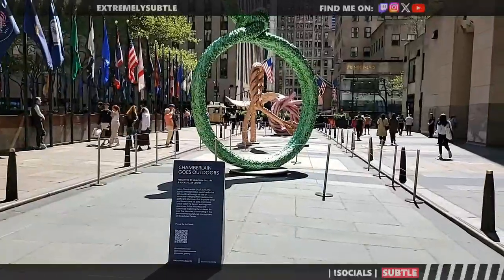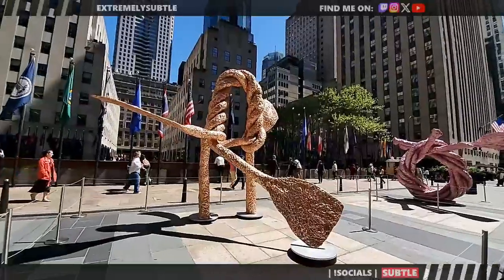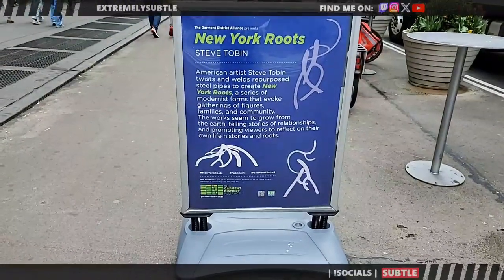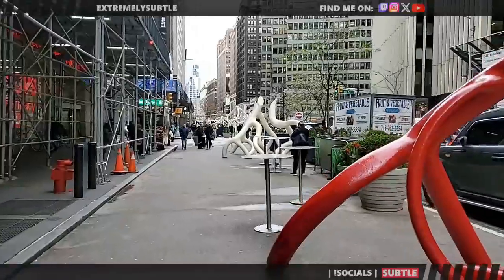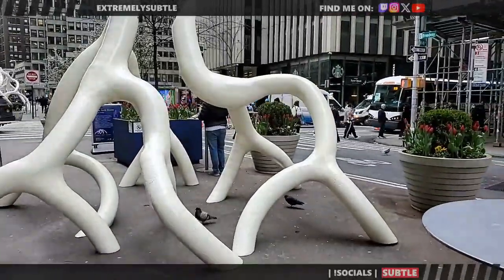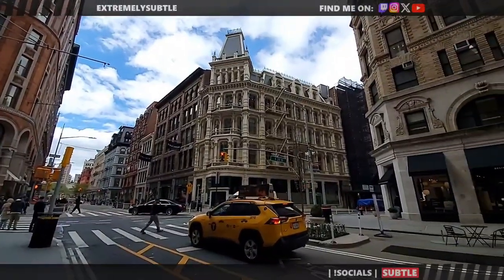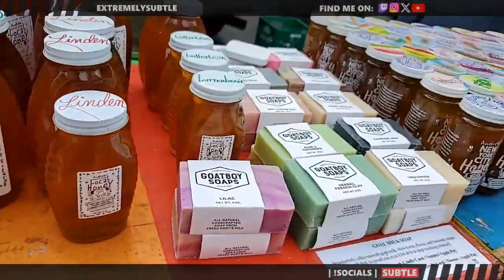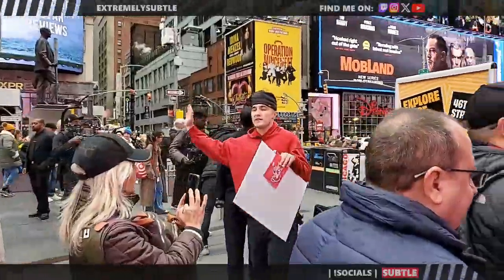Easter Bonnet Festival 2025 Montage - Filming in Times Square - Farmers Market - New Art in NYC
Here's a short montage of all the fun costumes we saw during the Easter Bonnet Festival / Parade along Fifth Avenue in front of St. Patrick's Cathedral. Also included are two different art popups - one at Rockefeller Center and another along 7th Avenue. I made a quick stop at a famer's market before heading down to Times Square to see an interesting short video being filmed by professional cameramen.